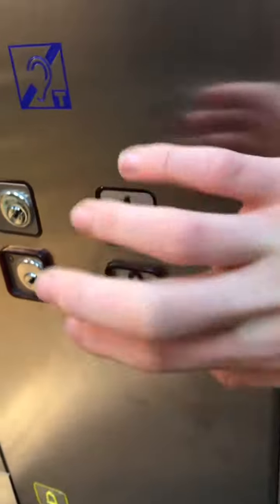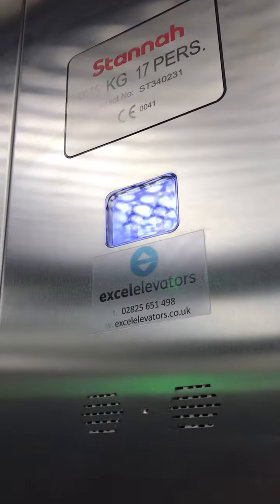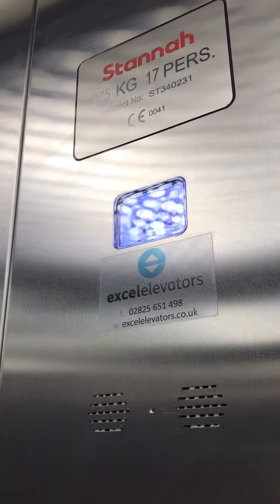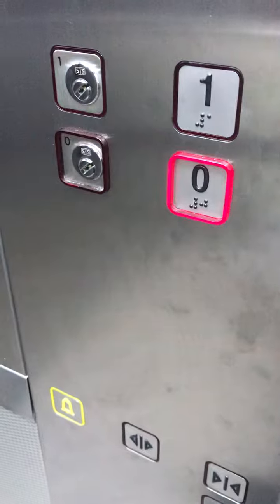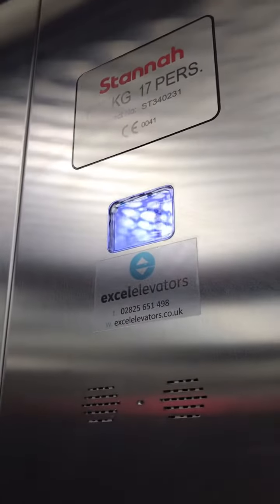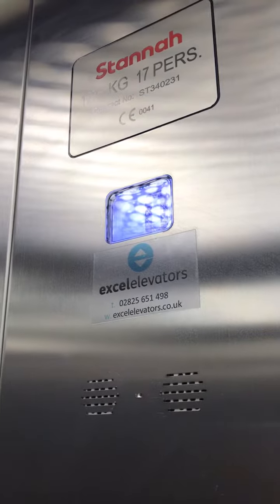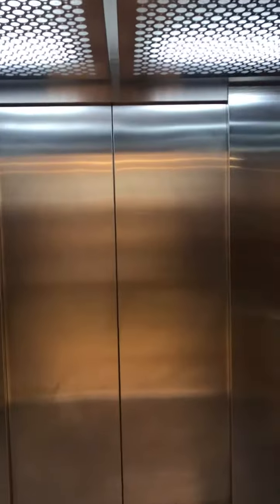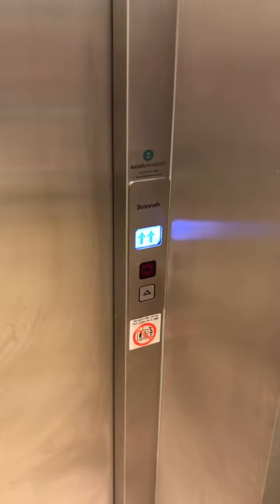Stannah Elevator At The MotherCare SpruceField